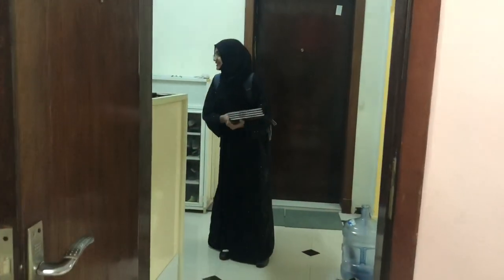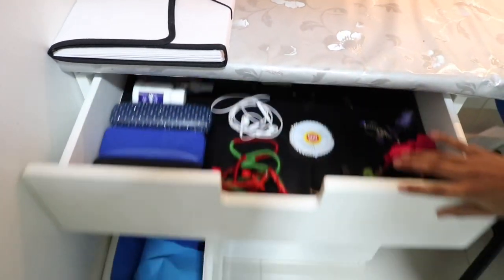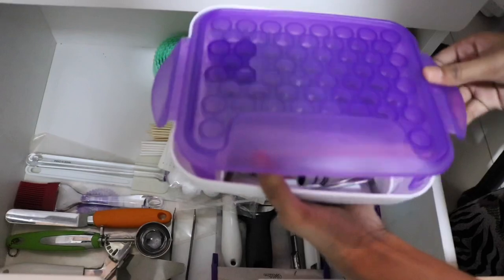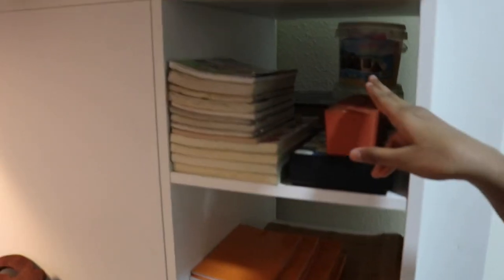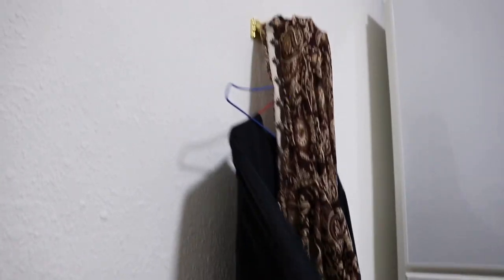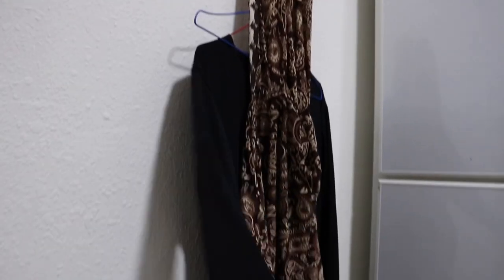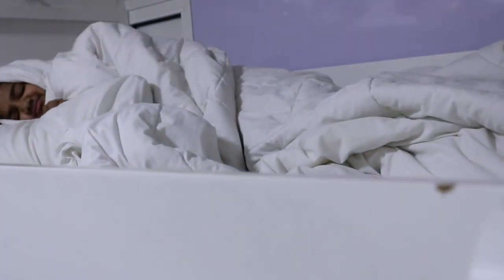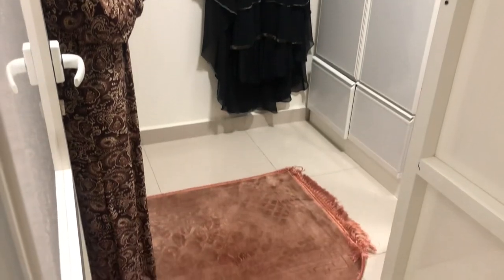A day in my life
The same vedeo in Malayalam